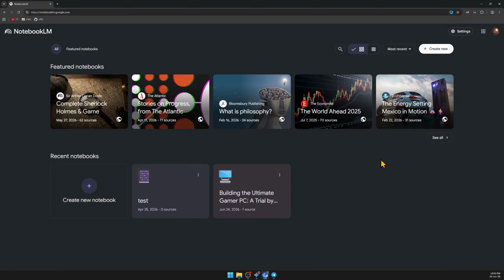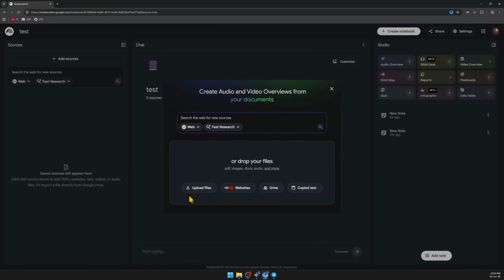How to Fix NotebookLM Source Limit Errors (Quick Guide)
Fix the Notebook LM source limit error by managing your files effectively. This guide shows you exactly how to resolve the 50-file cap.

If you have encountered the Notebook LM source limit error, you are likely hitting the maximum threshold for your project. This walkthrough demonstrates how to navigate your dashboard and audit your existing files to make room for new data. Whether you are organizing research or managing multiple documents, knowing how to clean up your workspace is essential for maintaining workflow continuity.

Accessing your Notebook LM project settings allows you to view all uploaded files in one place. By identifying which documents are no longer needed, you can delete outdated sources to clear the Notebook LM file limit. This process ensures you can continue using the tool without interruption or needing to start a completely new project instance.